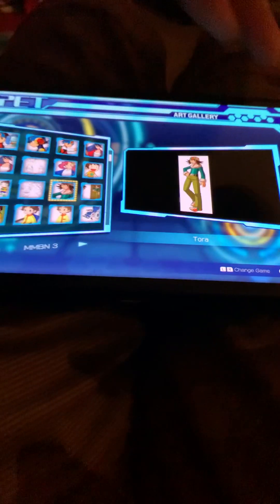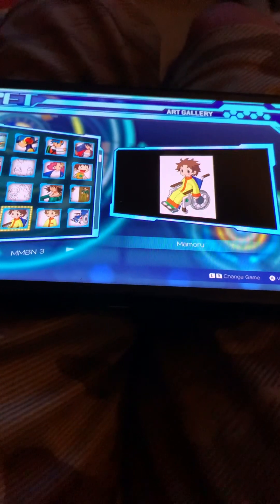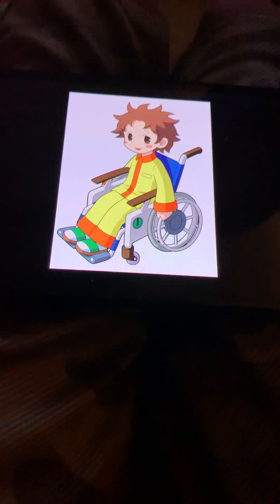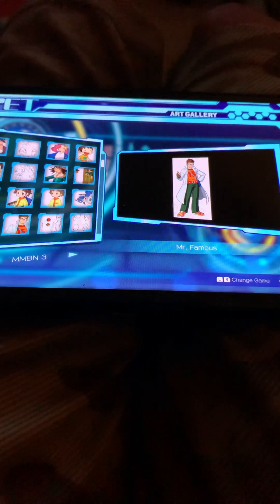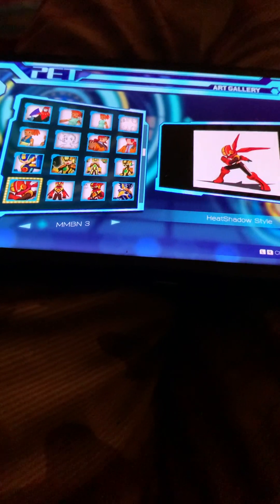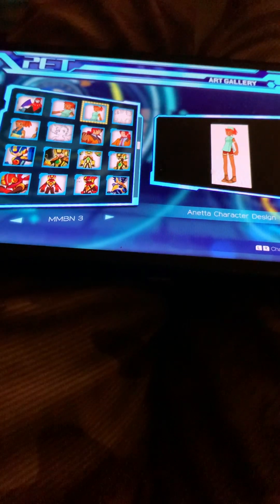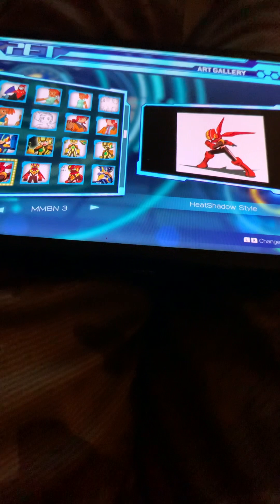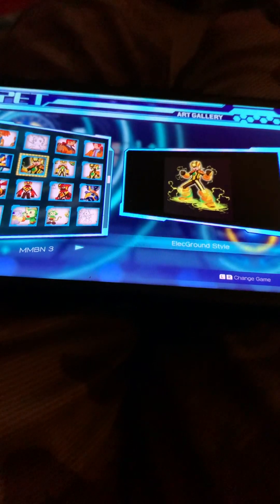Megaman Battle Network 3 Art Gallery sample